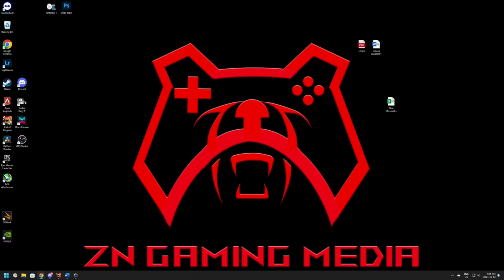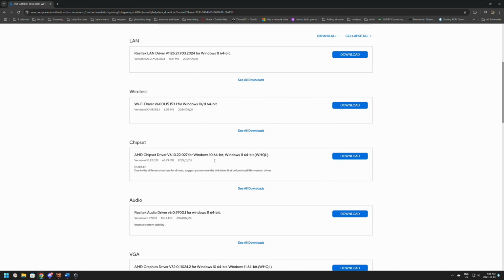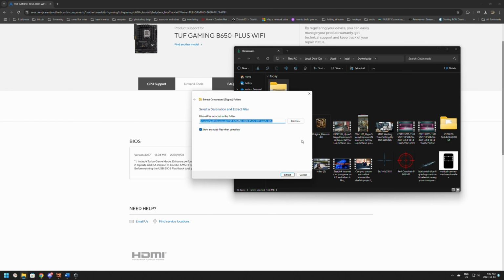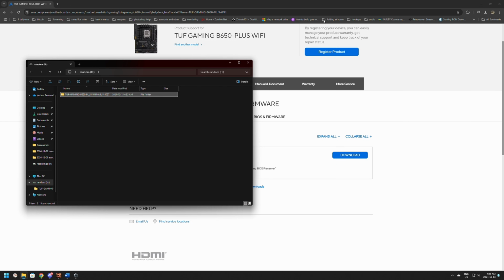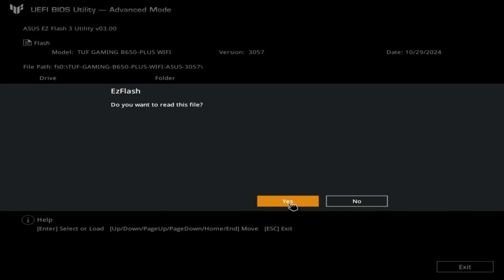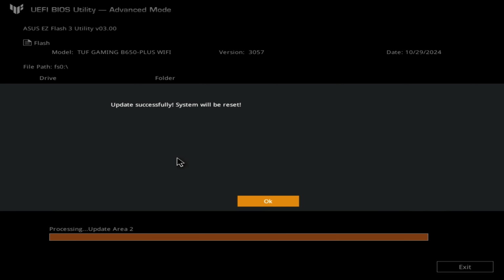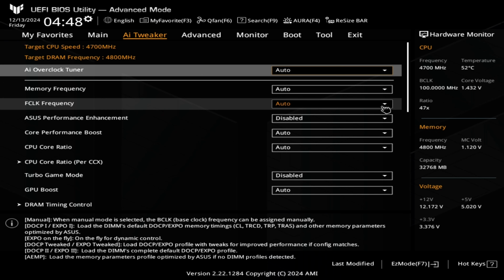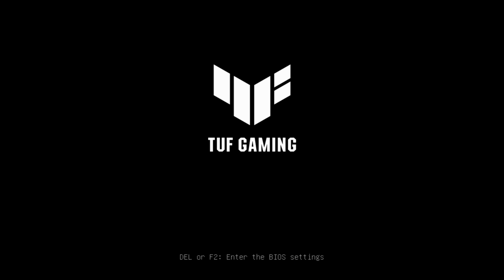ASUS motherboard bios update step by step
ASUS B650 motherboard bios update step by step